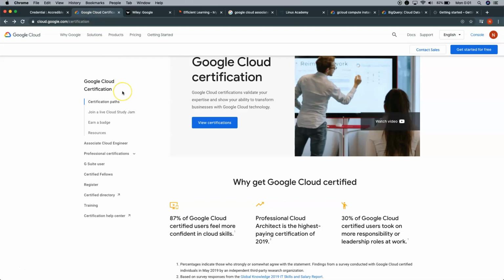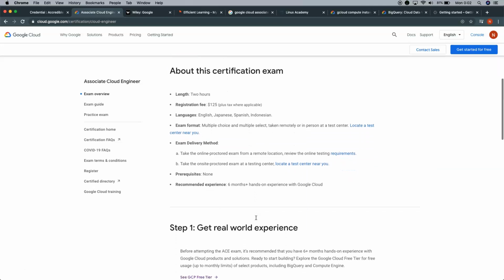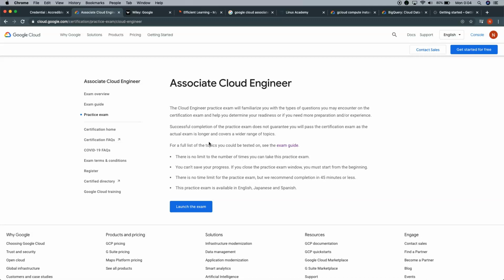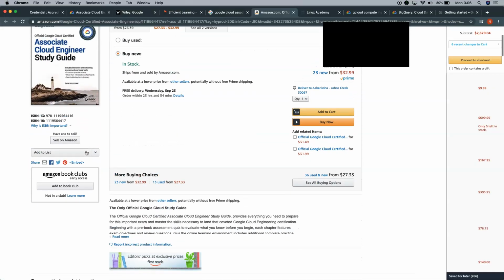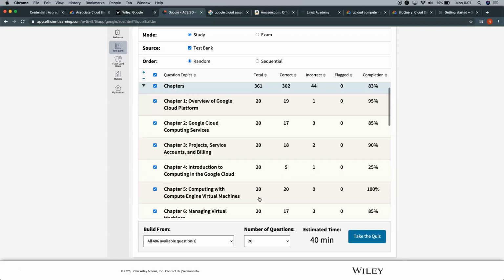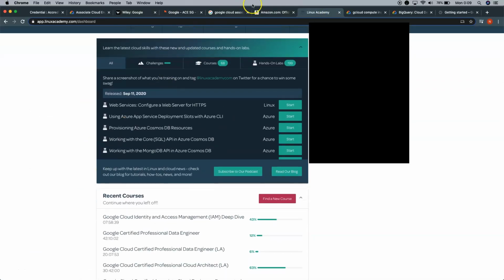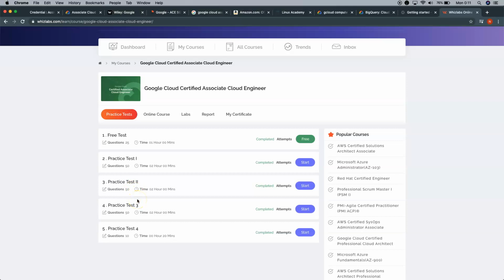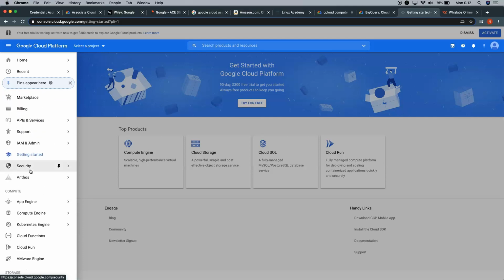How I Passed Google Associate Cloud Engineer Exam by using 3 easy steps in 3 weeks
Associate Cloud Engineer Practice Test

This Video explains about how to prepare for Google Associate Cloud Engineer Exam. Here are some links referred

Google Documentation links